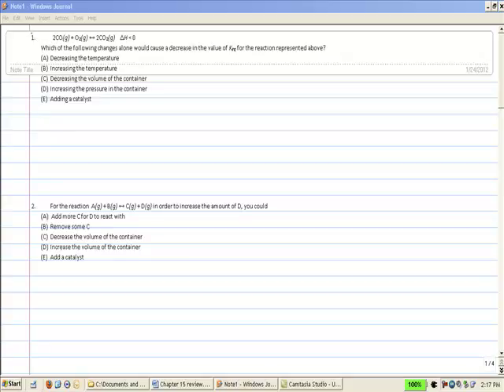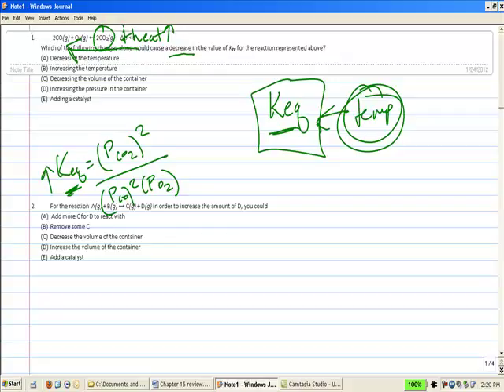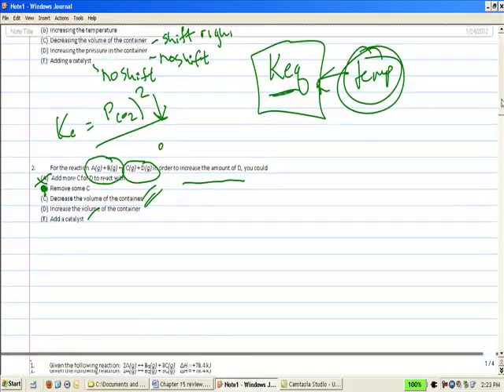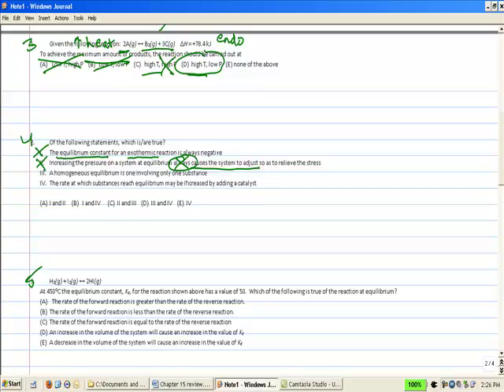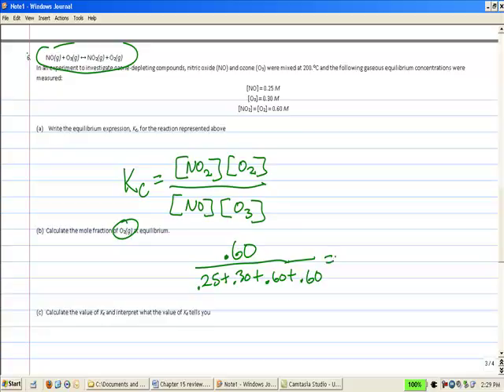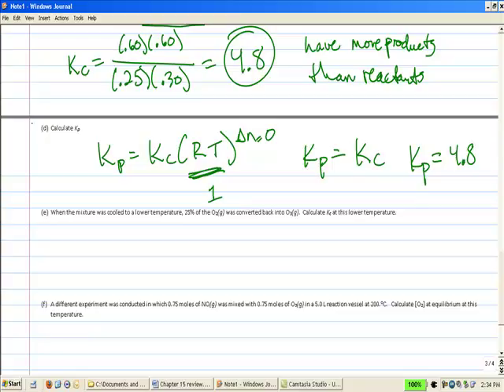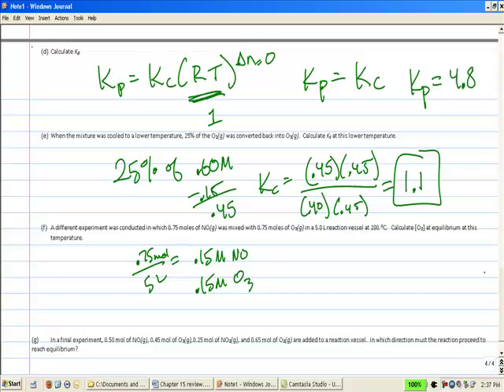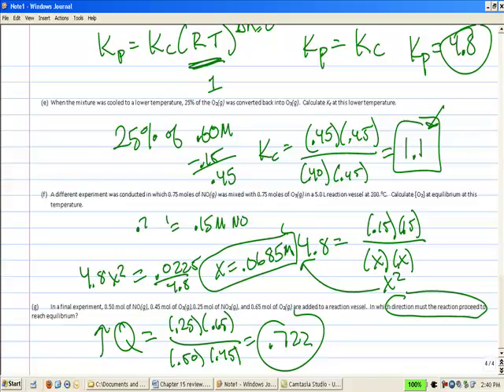Chapter 15 review